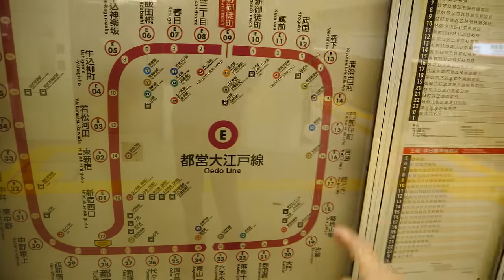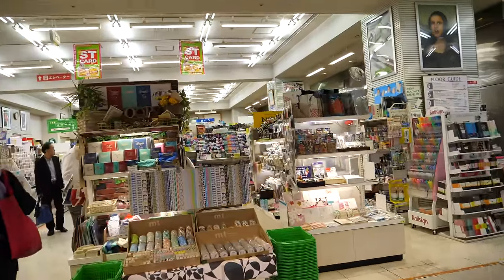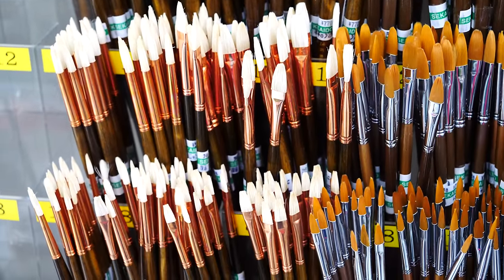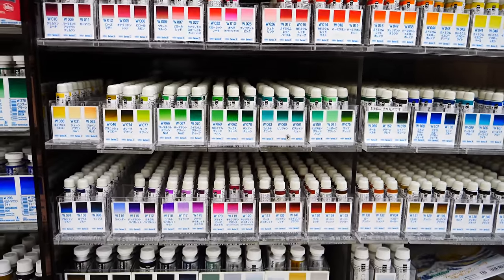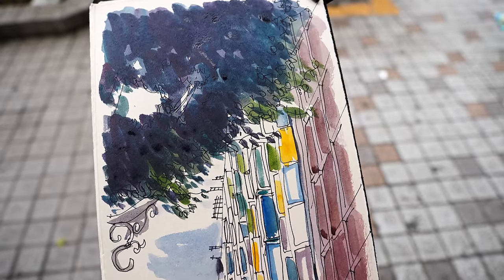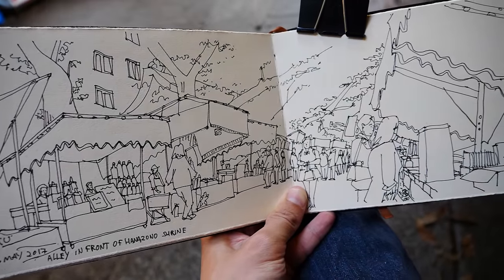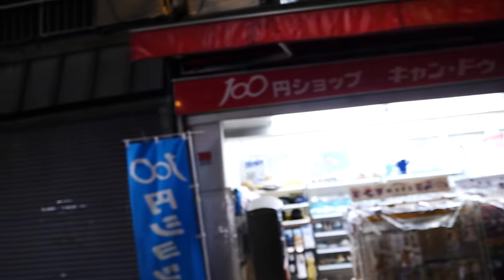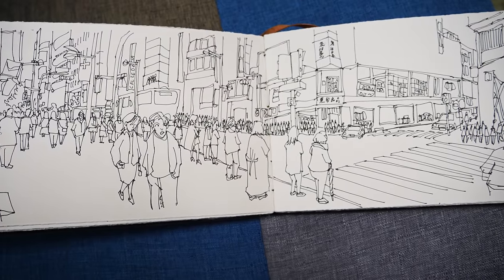Visiting 6 floors of Art Supplies at Sekaido Shinjuku | Tokyo Day 4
Sekaido Shinjuku is a huge art store that's every artist should visit while in Tokyo. After shopping there, I sketched around Shinjuku, found a food alley that led to Hanazono Shrine.